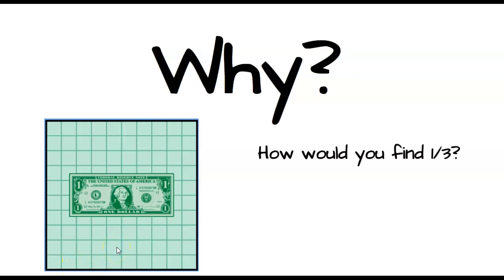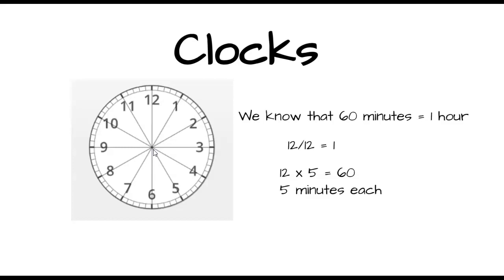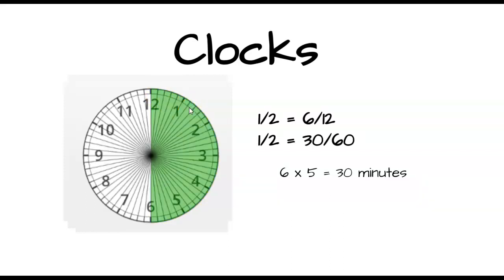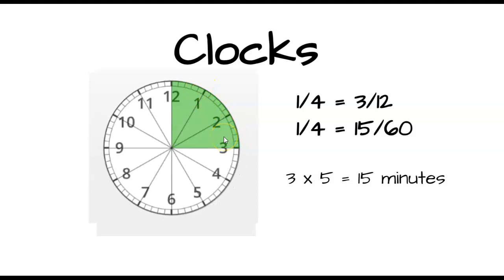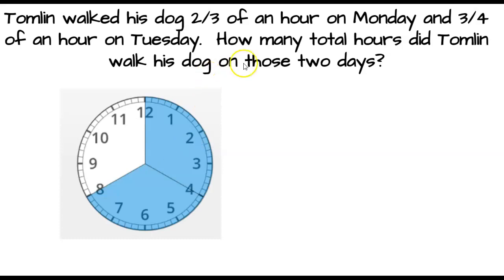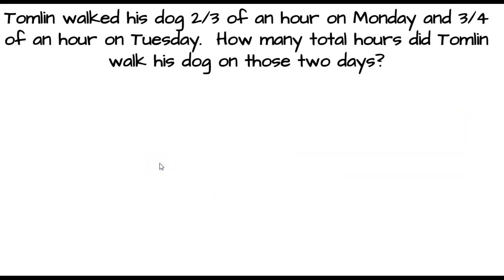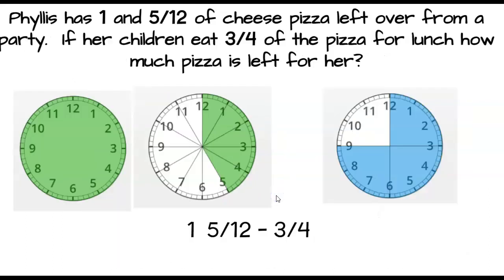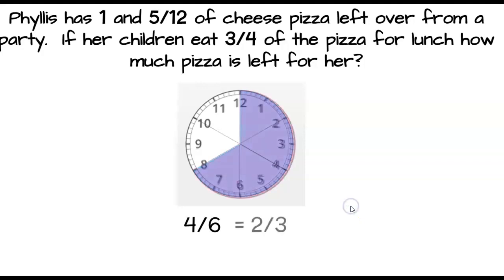Fraction Models using Clocks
5th-grade fractions using the Math Learning Center Clock App
Try creating your own equivalent fractions, add and subtract... have fun with it.